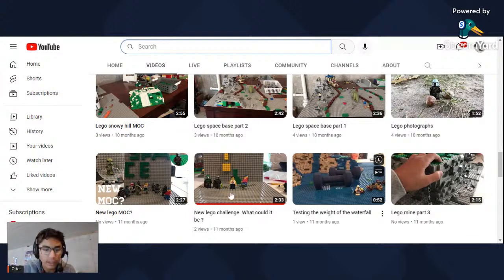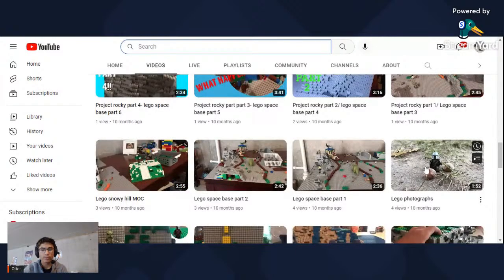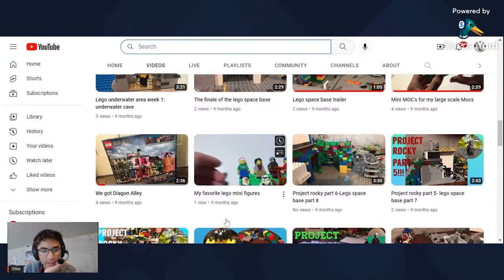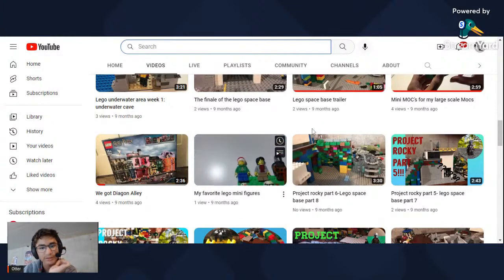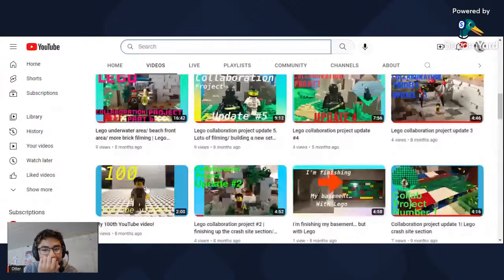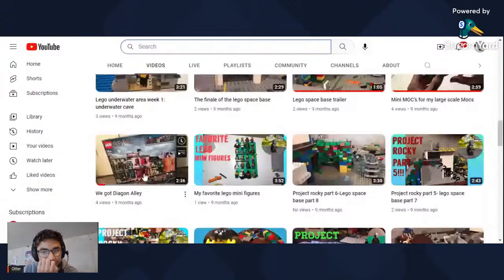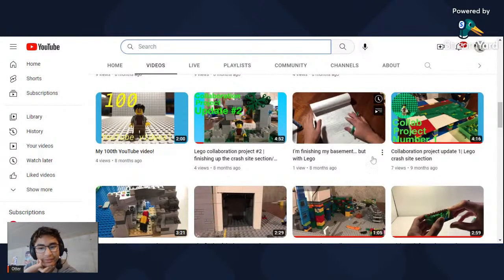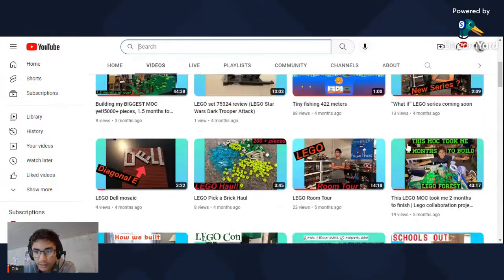Year in review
Lego life account: Sneaky Gladiator 017